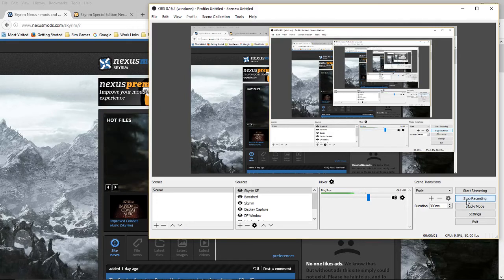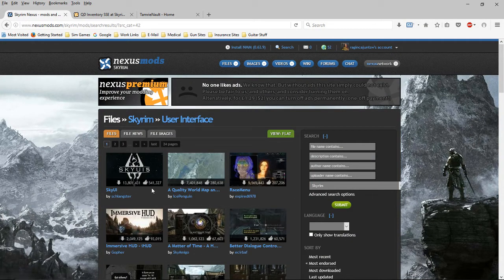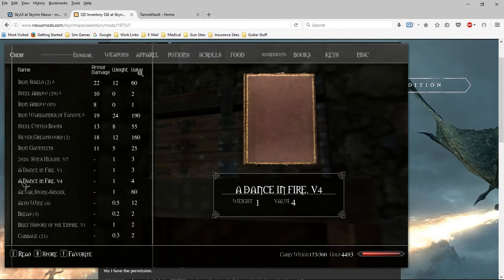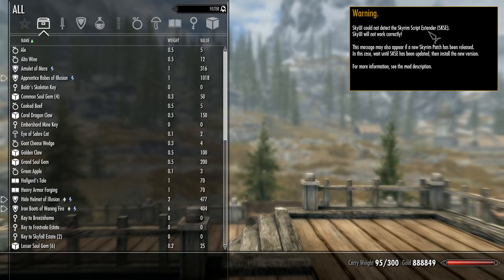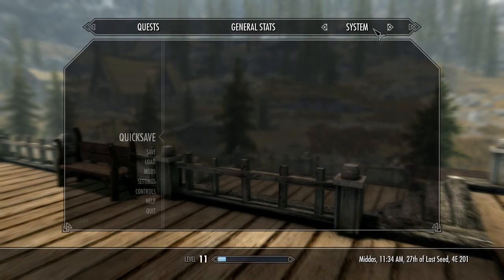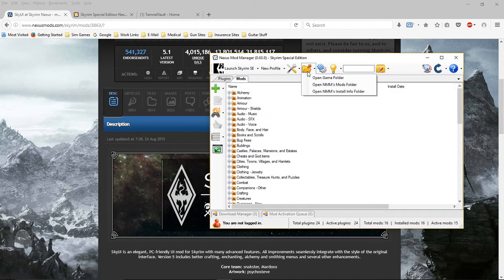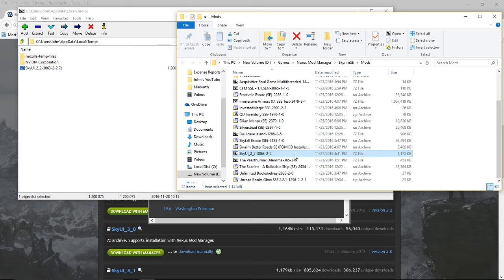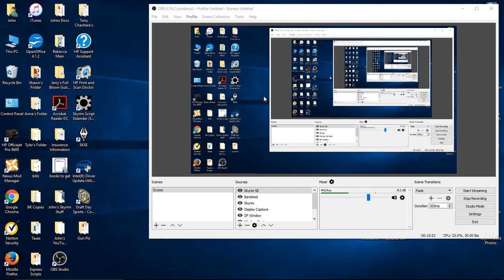How to get SkyUI into Skyrim SE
Note that this is for the vanilla version of SkyUI.  Hopefully the mod guys will have it ready for SE at some point but we also have to wait for SKSE to be compatible as well.

Step by step process and details in the video.

I just love their mod and can't play without it.  I found mention in other mods that this worked and I tried it myself and confirmed it.  It does not have all the vanilla bells and whistles due to missing SKSE but the basics of it will work.